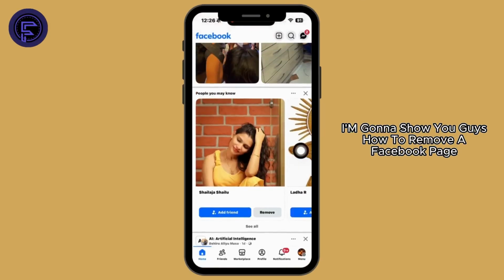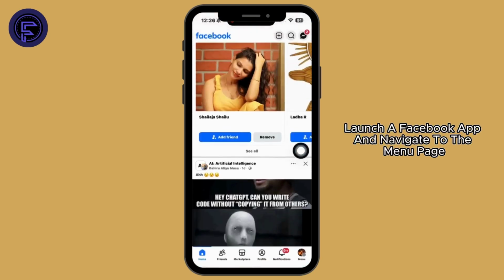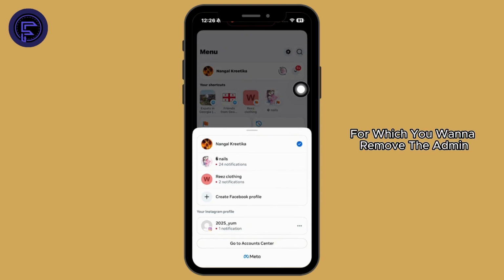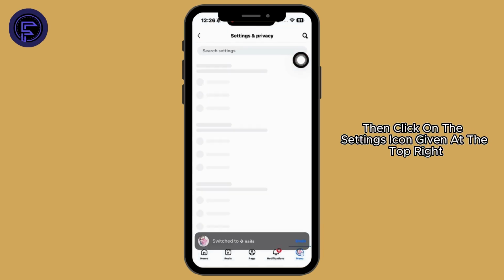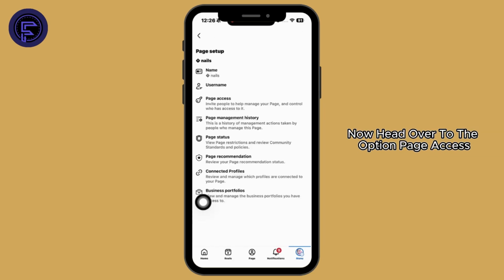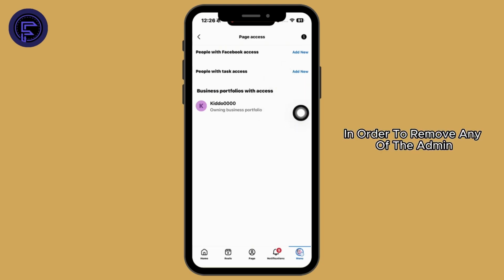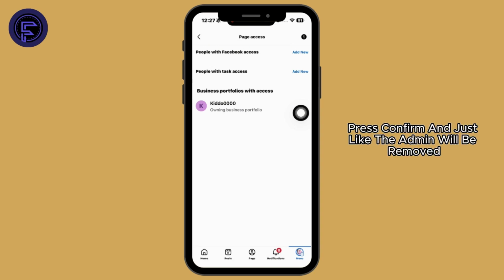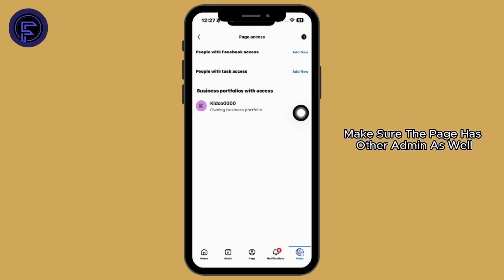How to Remove a Facebook Page Admin (2025) – Step-by-Step Guide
Need to remove an admin from your Facebook Page? In this 2025 tutorial, we show you how to safely and quickly remove a page admin using Facebook’s web or mobile app. Perfect for page owners who want full control over their page management!

00:05 – Intro
00:15 – How to Remove a Facebook Page Admin
00:40 – Tips for Managing Facebook Page Roles

What you’ll learn in this video:

Step-by-step guide to remove a Facebook page admin

How to manage page roles and permissions effectively

Tips to keep your Facebook page secure

Manage your Facebook page confidently with this simple guide!